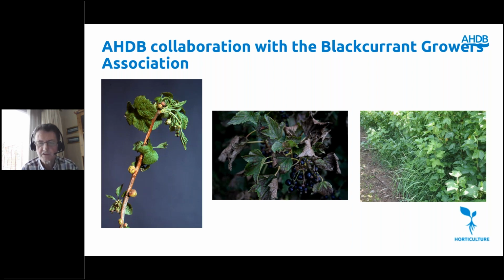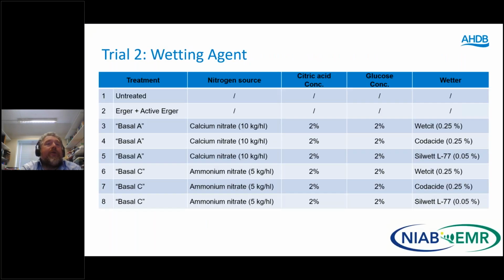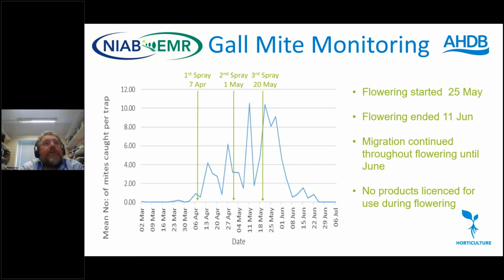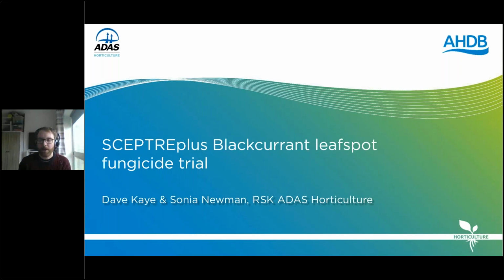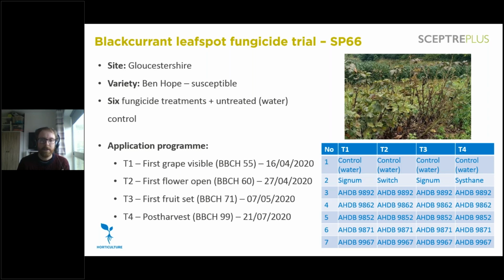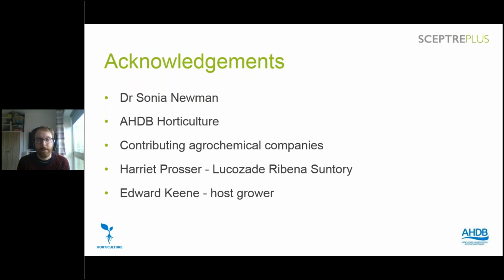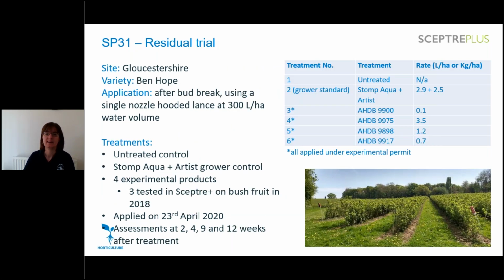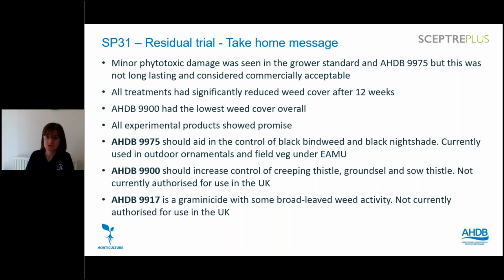SCEPTREplus research on blackcurrant crops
Find out more on the latest SCEPTRE Plus research into blackcurrant crops.

In this webinar, we are joined by Adrian Harris (NIAB EMR), Chloe Whiteside (RSK ADAS) and Dave Kaye (RSK ADAS) to learn more about the results of crop protection product screening trials for the control of weeds, gall mite and leaf spot in blackcurrants. This webinar also reports on the most promising products for controlling weeds, gall mite and leaf spot.